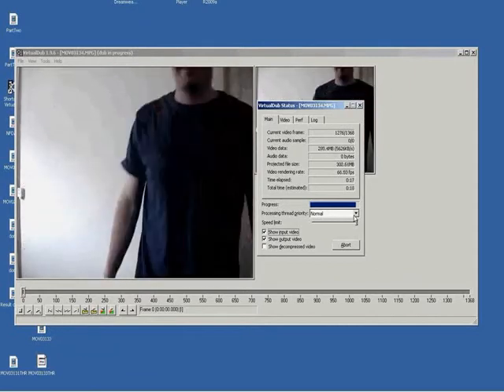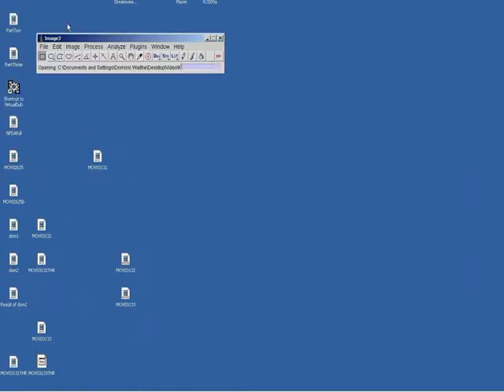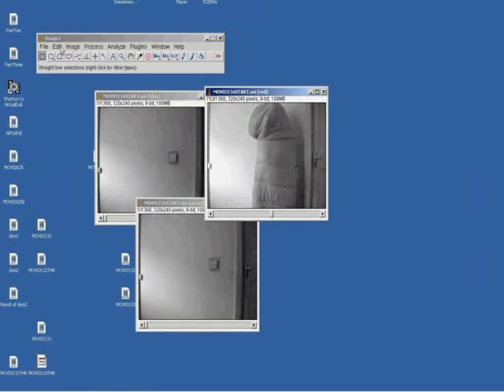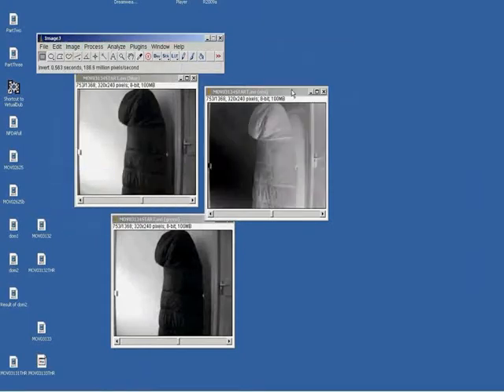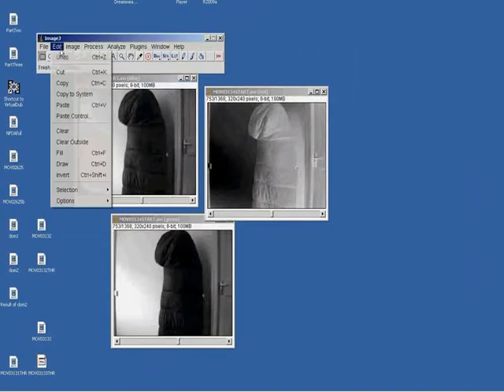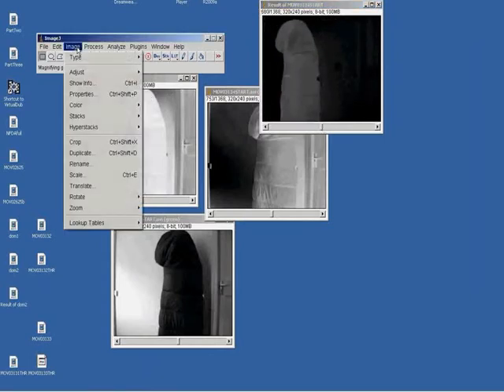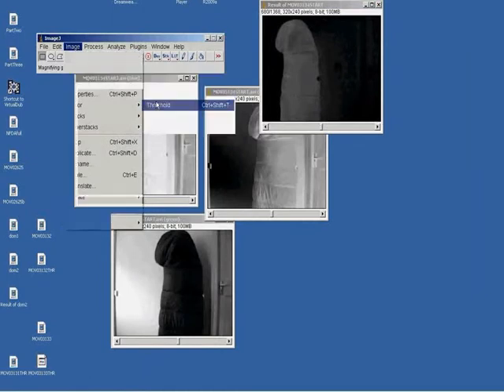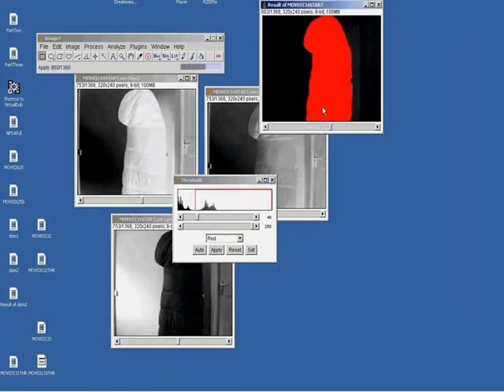Part A: Invisibility cloak or transparency effect using ImageJ and VirtualDub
Movie which shows transparency effect applied on videos and also a guided walkthrough of how to apply this effect to your own videos. For the effect users require there own video sequence along with the freely downloadable and free to use software packages ImageJ and Virtualdub: ImageJ VirtualDub